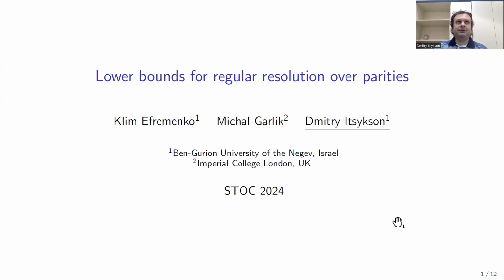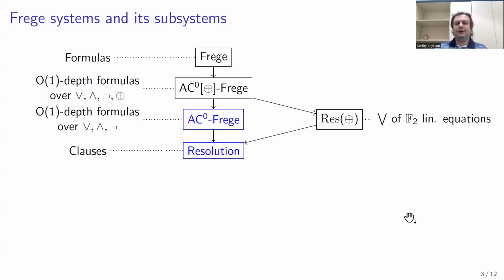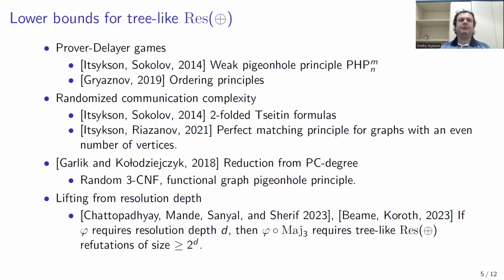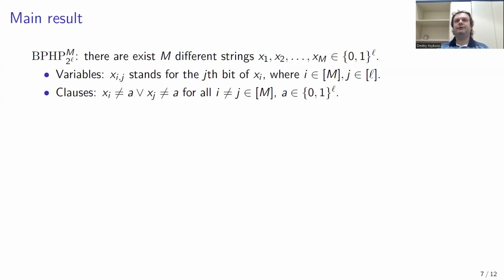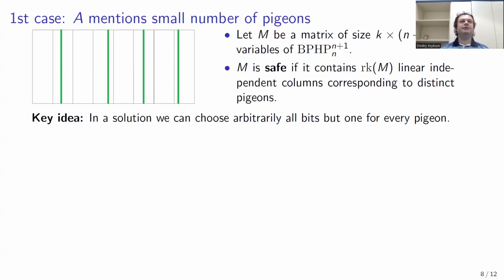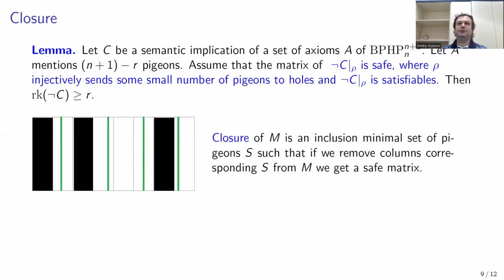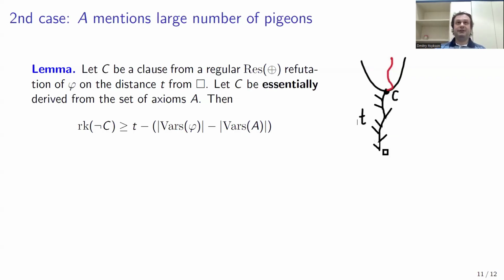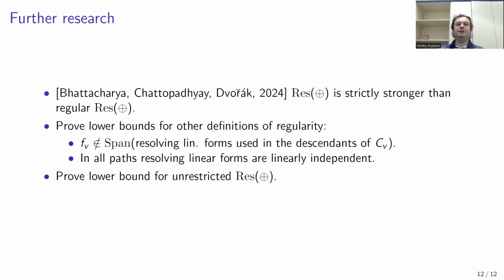STOC24 4 C 3 Lower bounds for regular resolution over parities